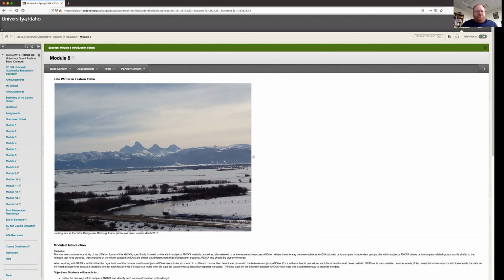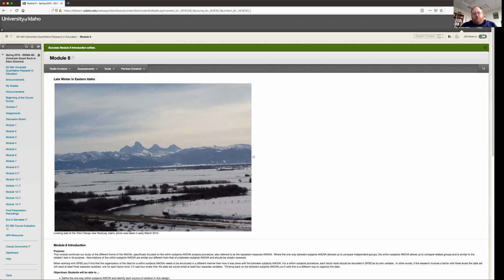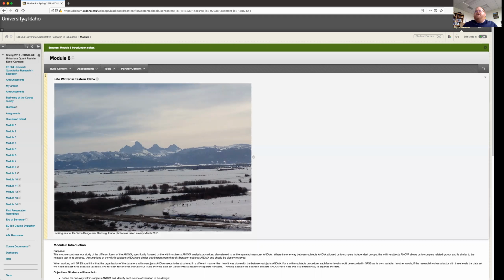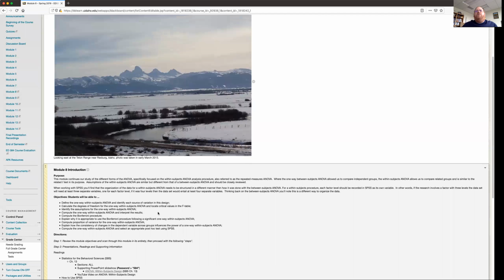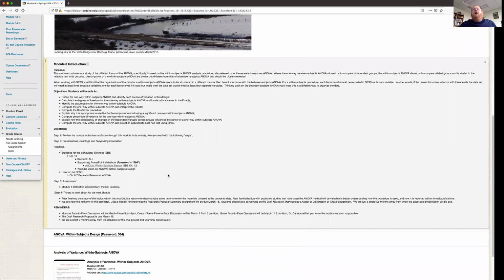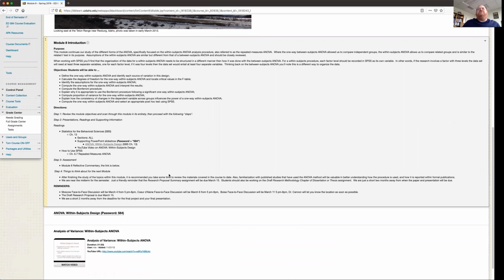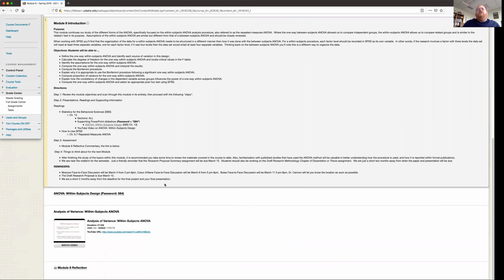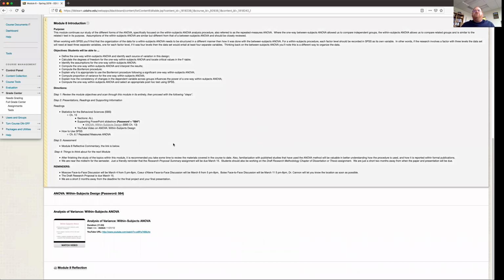Module 8 Introduction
Dr. Cannon's introduction to Module 8.